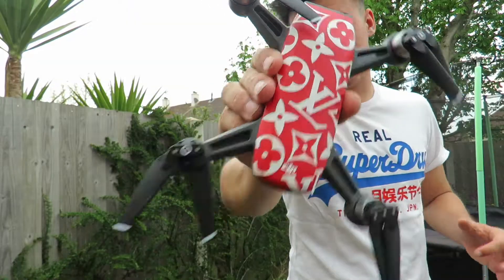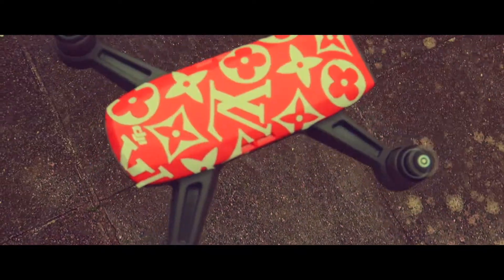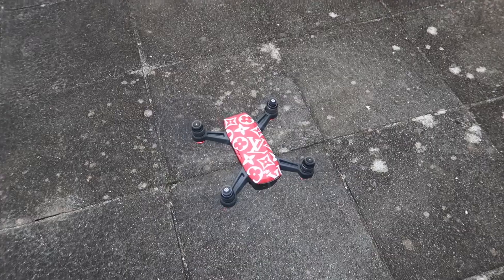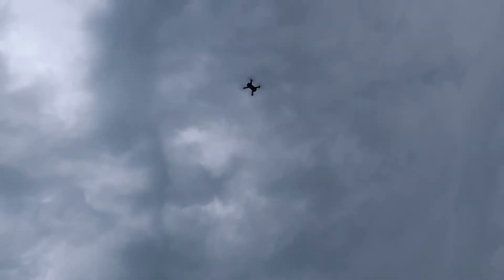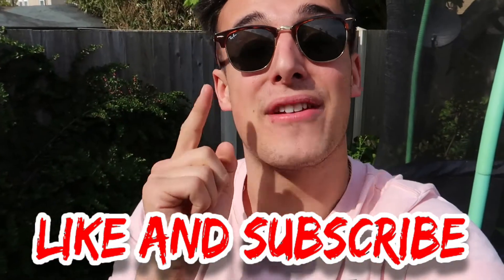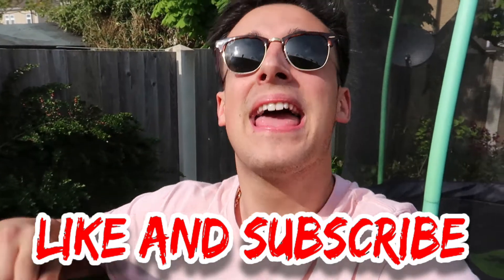$10,000 LOUIS VUITTON X SUPREME DJI SPARK DRONE!!! *BRAND NEW*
DIY LOUIS VUITTON X SUPREME RED CUSTOM DRONE!!!

♚ What is up you guys how's it hanging. For todays video I decided to give my BRAND NEW drone a little bit of a customisation, so I turned it into a $10,000 drone 😂

♚ MY LAST VIDEO (I'M NOT SURE HOW I FEEL ABOUT HIKING... 😳😂)